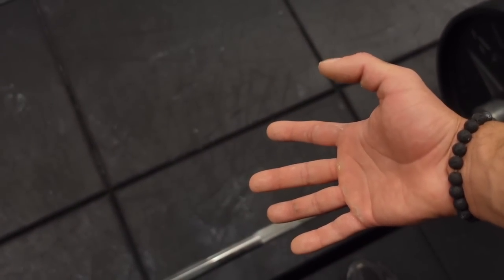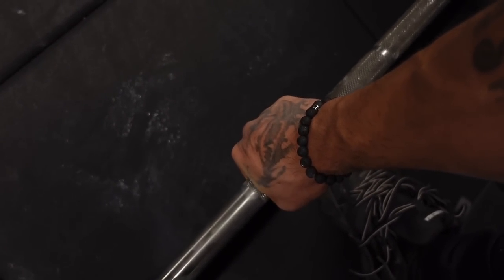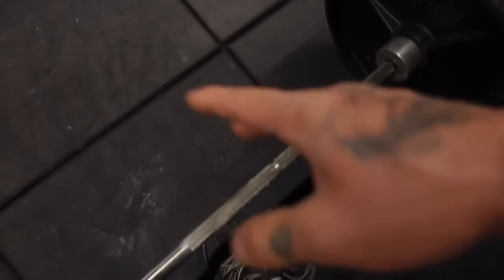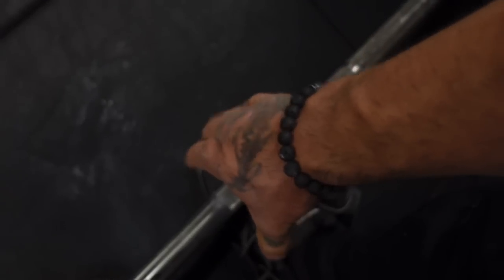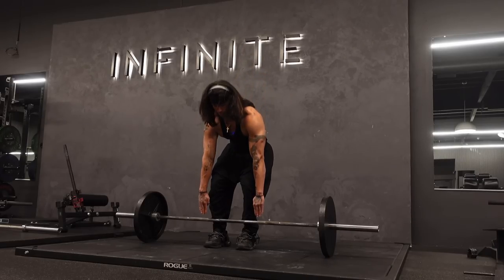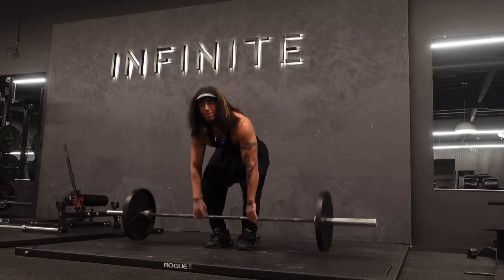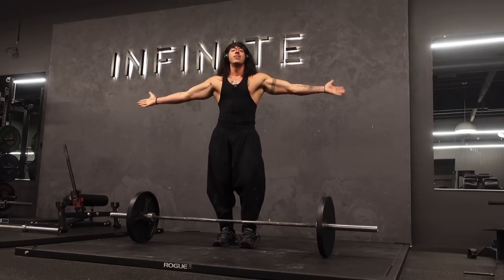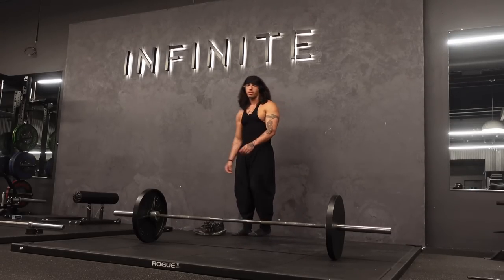HookGrip Tutorial w/ Professionalweakguy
Hey guys! Today I’ll be going over how I Hookgrip. Then I’ll be working up to a pretty big deadlift, showing you guys how I use the Hookgrip. Hope you enjoy!

Wire Brush

Young LA
Code: WEAKGUY

Huge Supplements
Code: WEAKGUY

VillageHiddenInTheIron
Code: WEAKGUY

RGMNT
Code: WEAKGUY